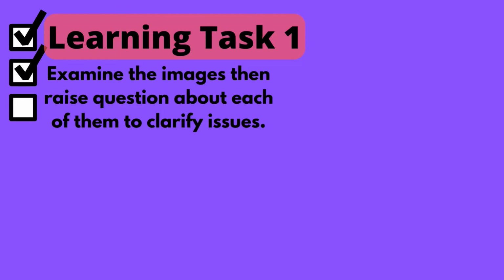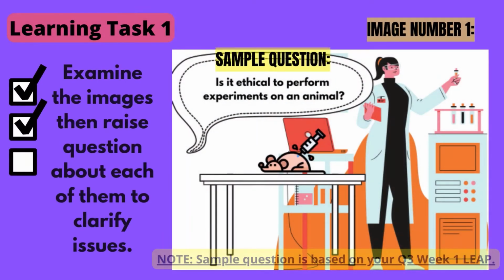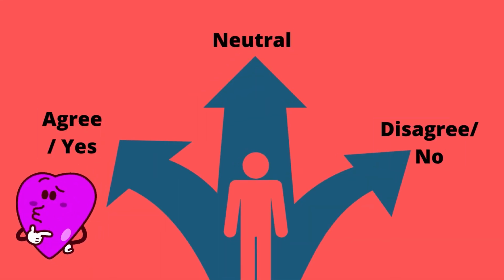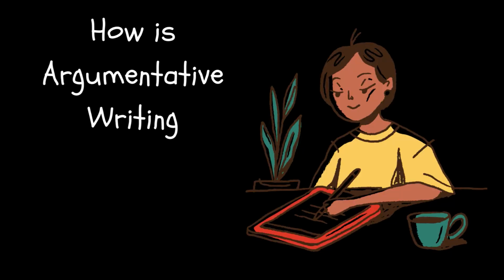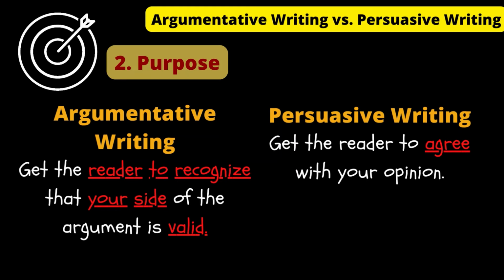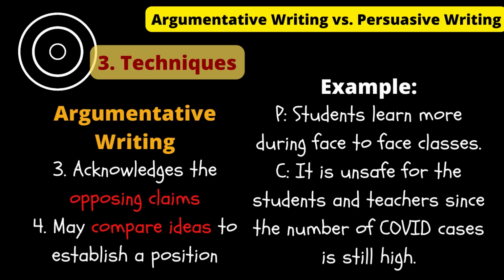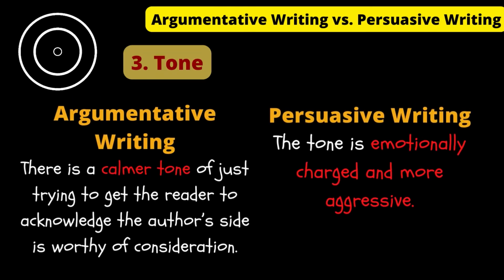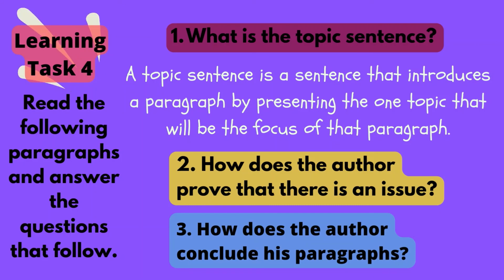Q3-Composing an Argumentative Essay (Part I)//with additional examples, discussion, and instructions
This video presents the differences between Argumentative writing and Persuasive writing. Additional examples, explanation, and instructions are also in this video.
Help me reach more students and teachers. Happy learning!